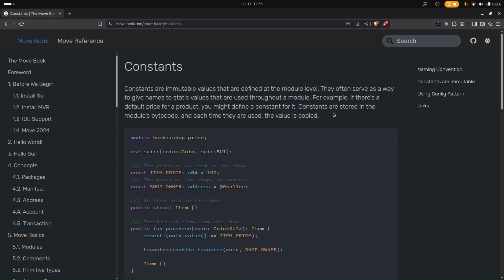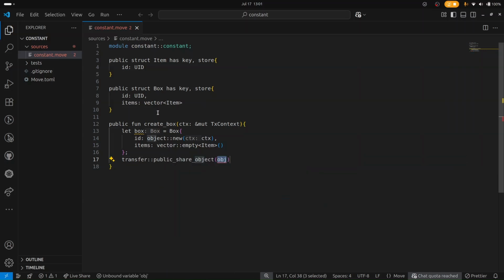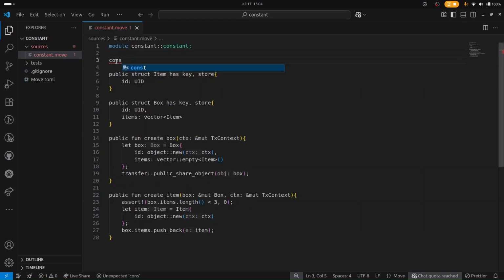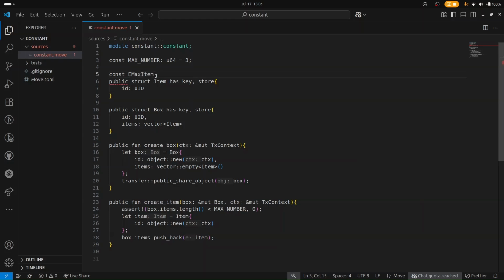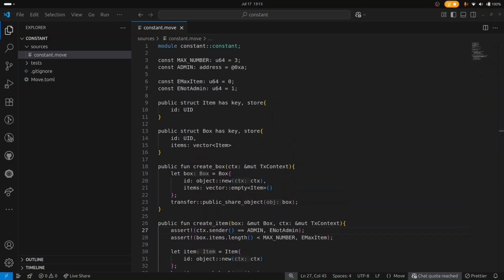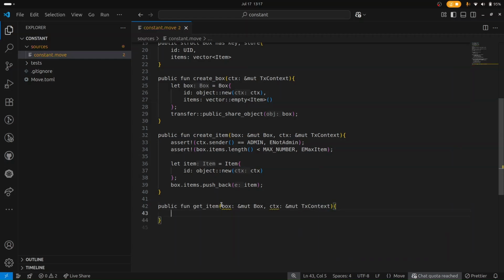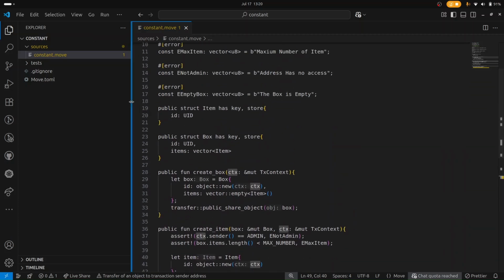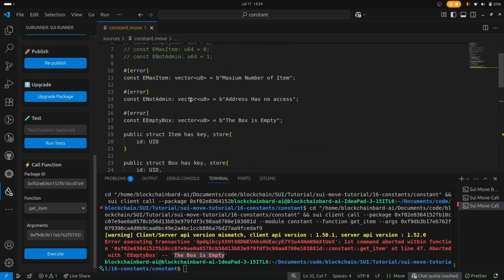Sui Move Smart Contract Development 2025 Tutorial 17 - Constants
Learn how to use constants in Sui Move to write cleaner and more efficient smart contracts. In this beginner-friendly tutorial, I’ll show you how to declare constants, why they matter in Move programming, and practical examples to help you get started.